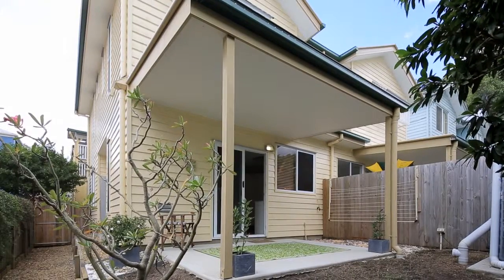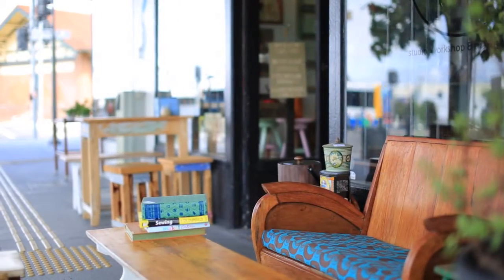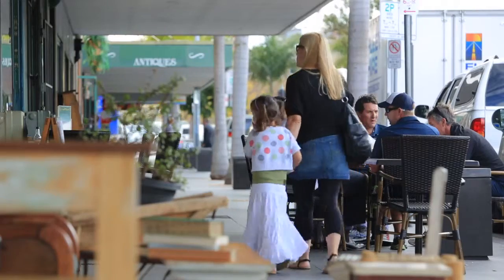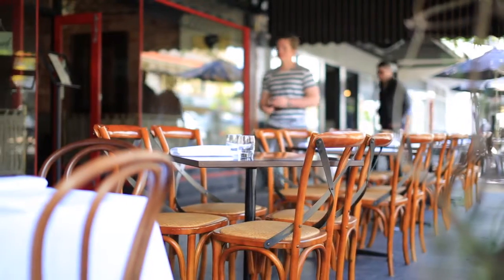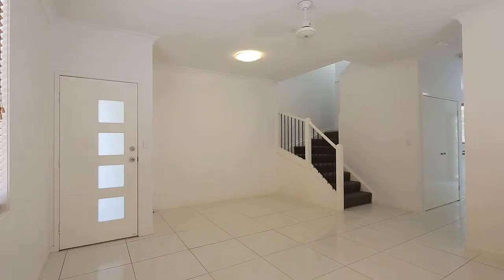6/923 Stanley Street - East Brisbane (4169) Queensland by Jon Townend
Property Video shoot of 6/923 Stanley Street - East Brisbane (4169) Queensland by PlatinumHD for